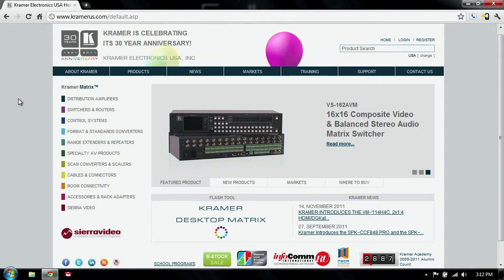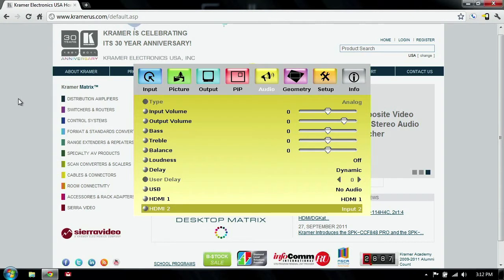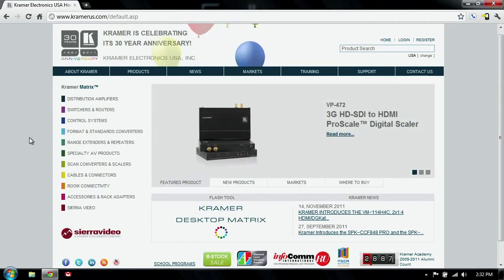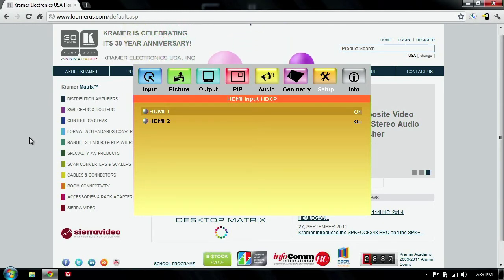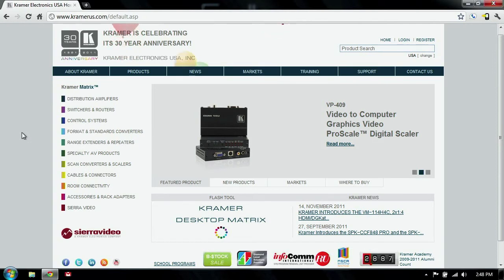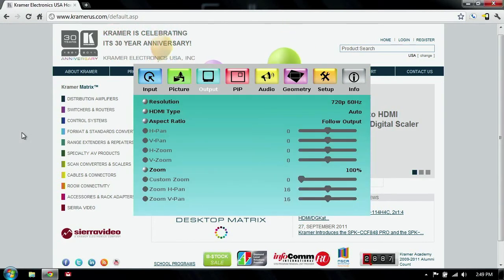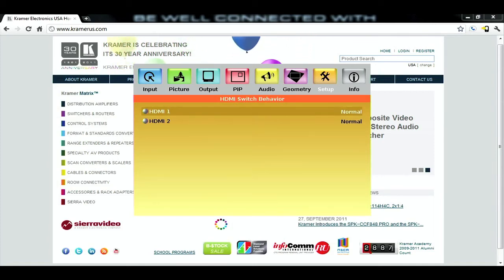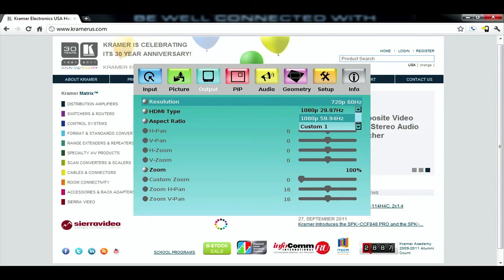New Firmware Features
This video describes the features that were added on master firmware version 1.23 for the VP-728 and VP-729, and master firmware version 1.11 for the VP-730 and VP-731.  See Kramer's website for full release notes.